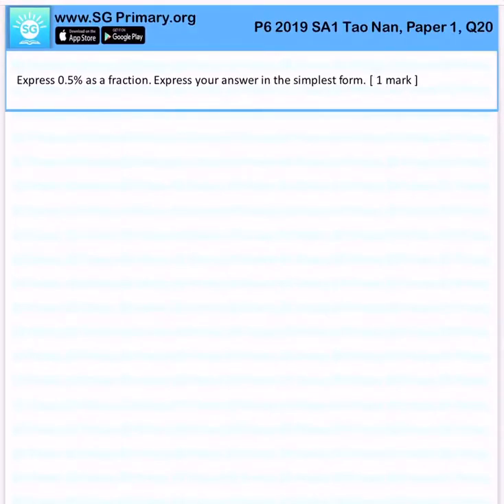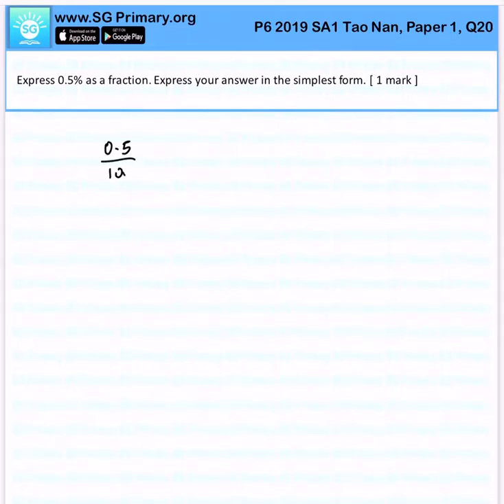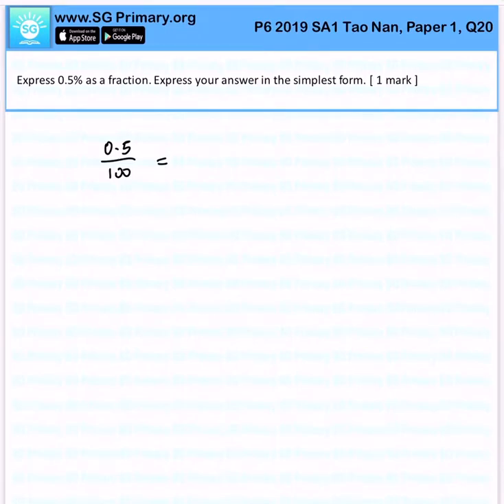Primary 6 Math 2019 TaoNan SA1 Paper1Q20